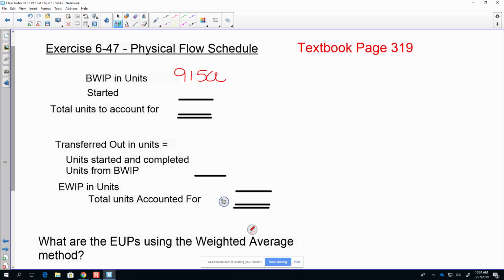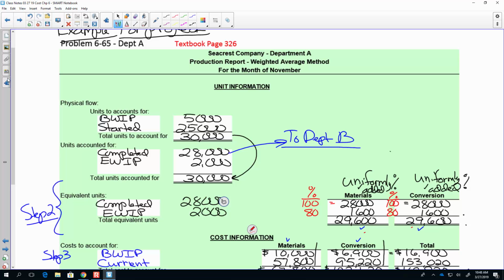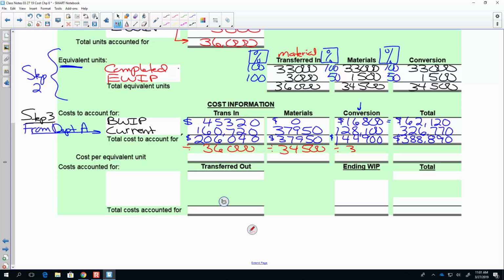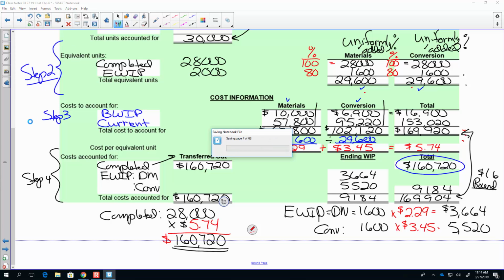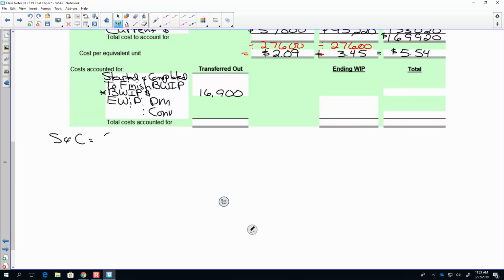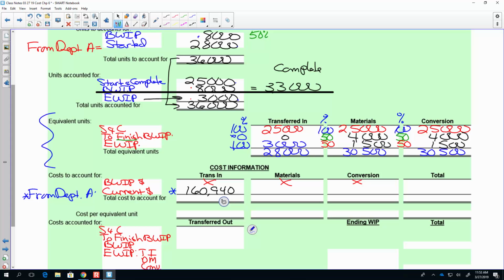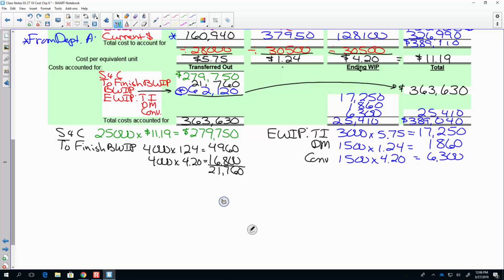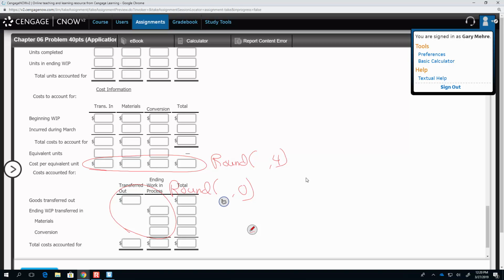Class Notes 03 27 19 Cost Chp 6